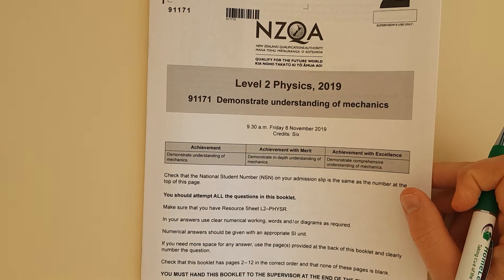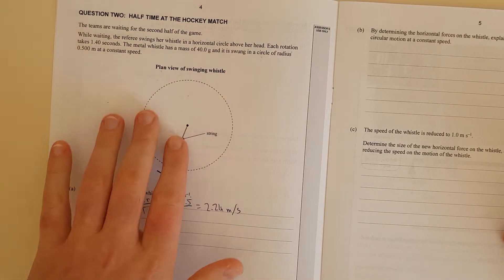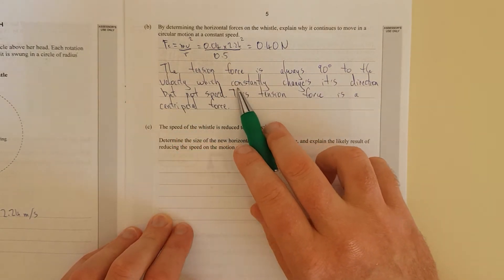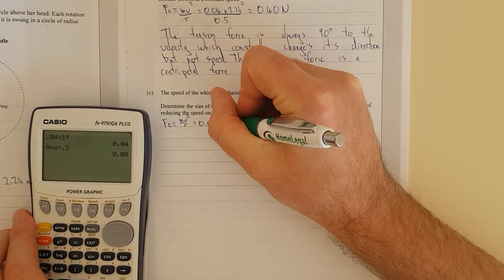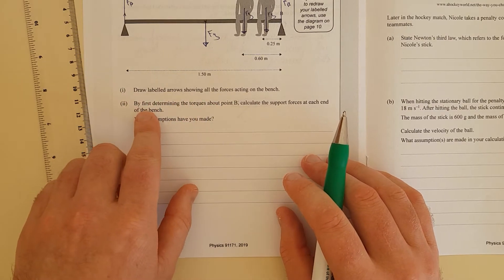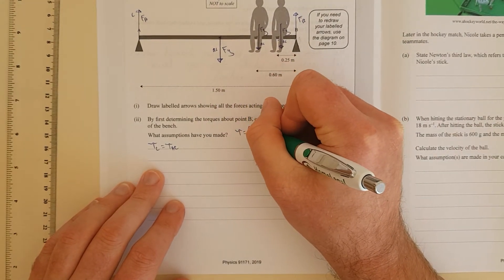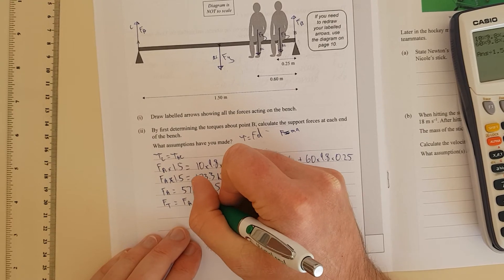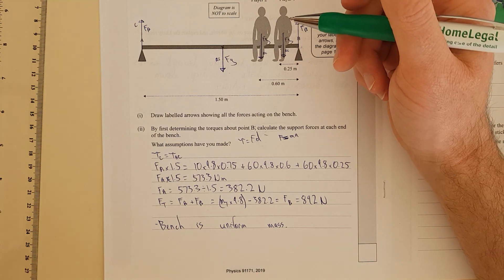2019 Mechanics (NCEA Level 2)-Q2